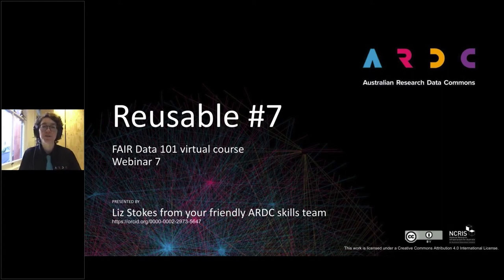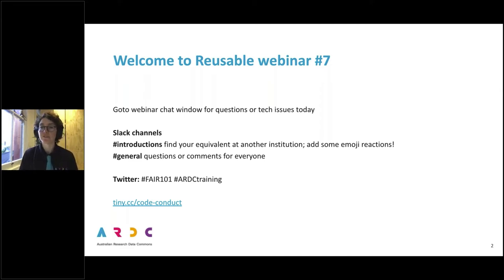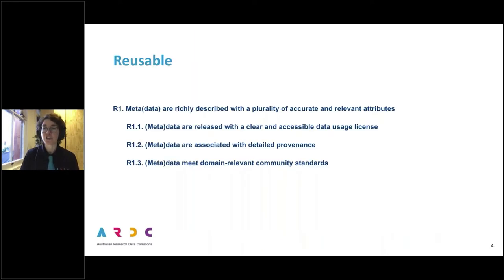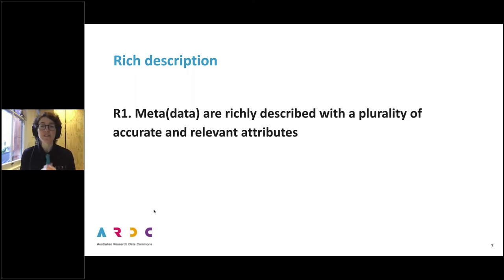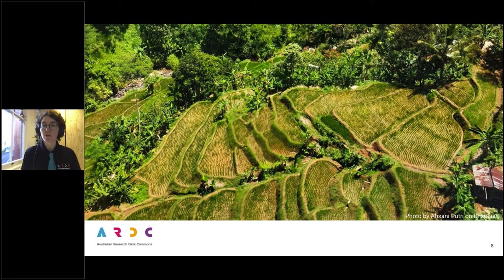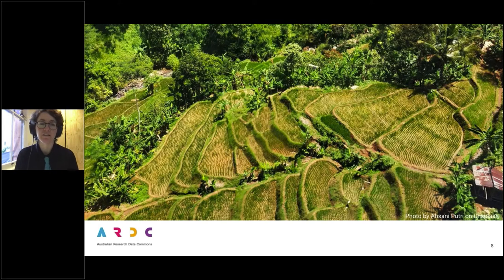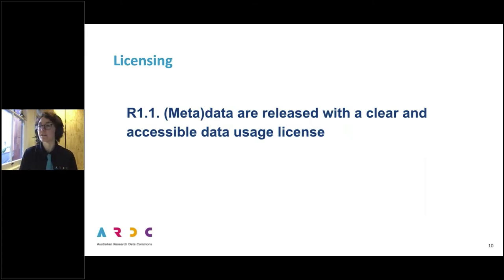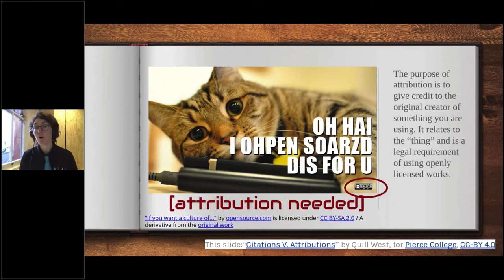FAIR data 101 training - Reusable #7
Webinar 7 in the FAIR data 101 training series, focusing on "R" - Reusable in FAIR